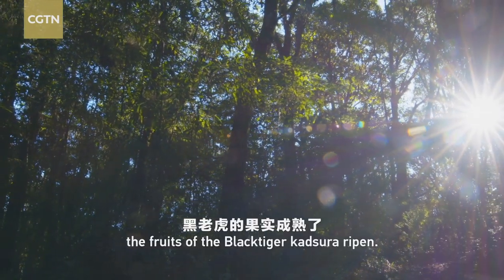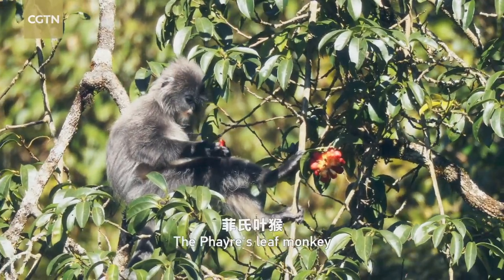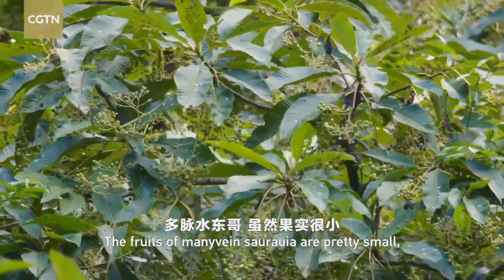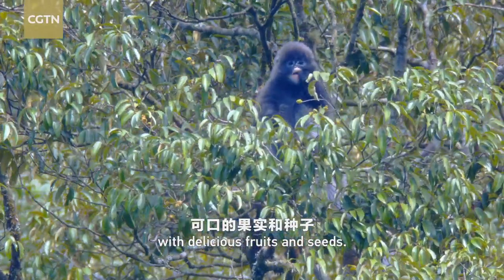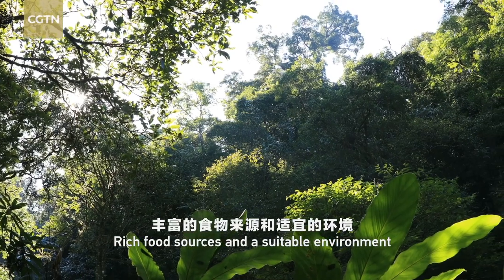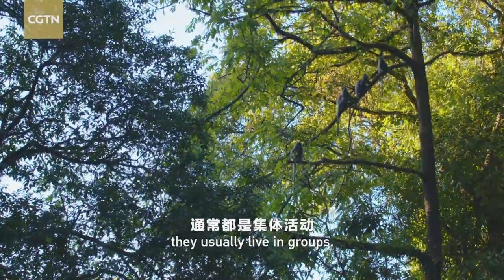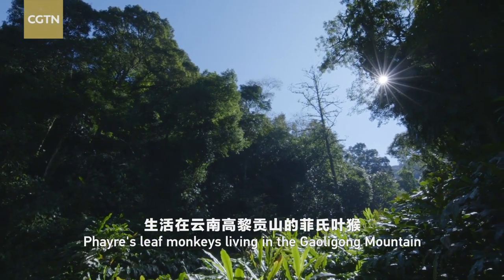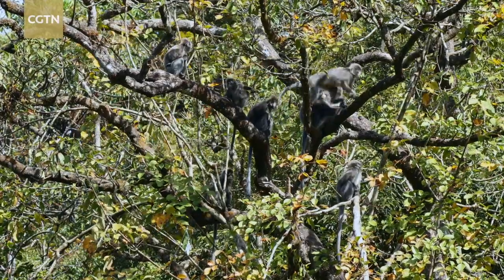Gaoligong Mountain Series | Episode 3: Phayre's Leaf Monkey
The complex terrain in the Gaoligong Mountains provides Phayre's leaf monkeys with a natural sanctuary, and an unlimited food supply of abundant plant species.